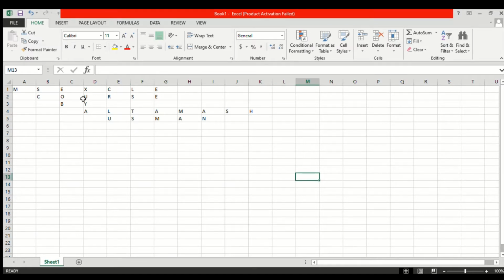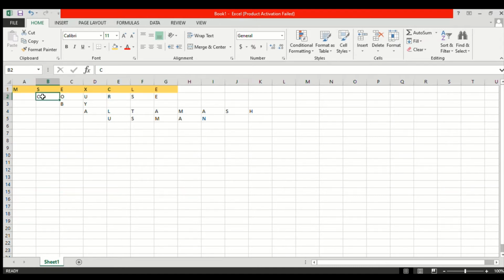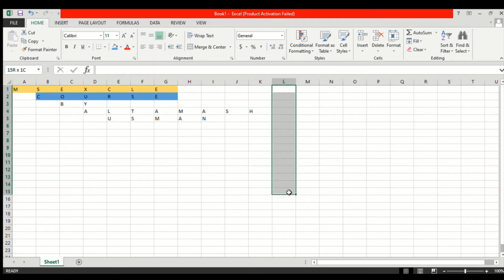How to color the rows and columns on ms excel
This video is the third educational video of the series.If you are willing to get the e-Certificate please fill the form which is in description of the teaser and see all more than 70% of the course.